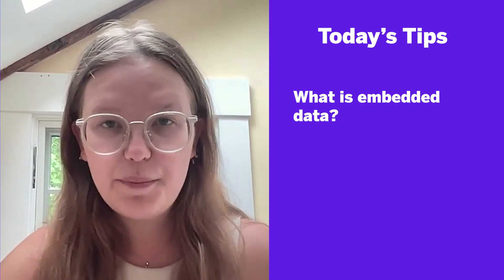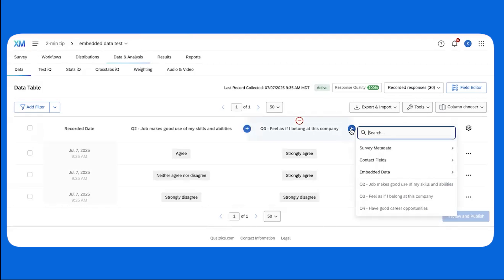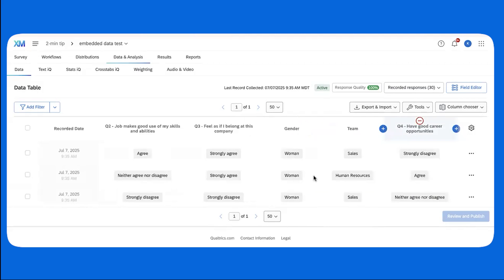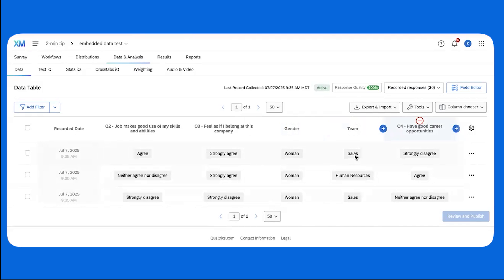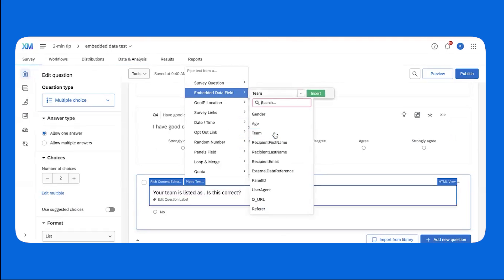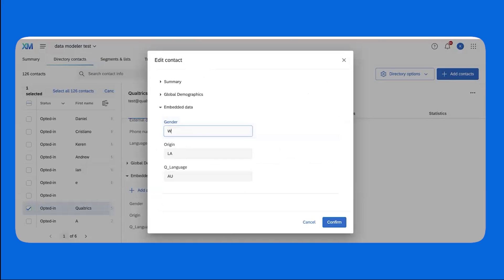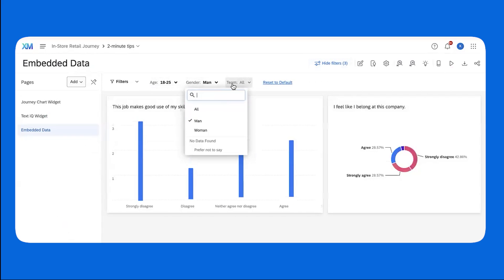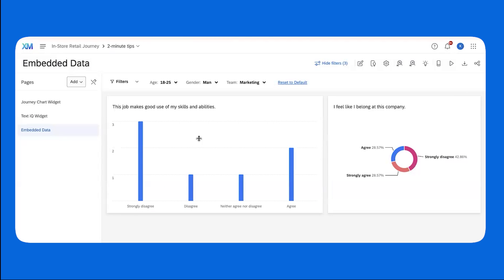Basics of Embedded Data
Learn what embedded data is and why it's important. This is the first part of our embedded data series.